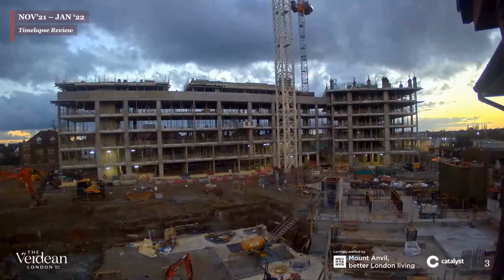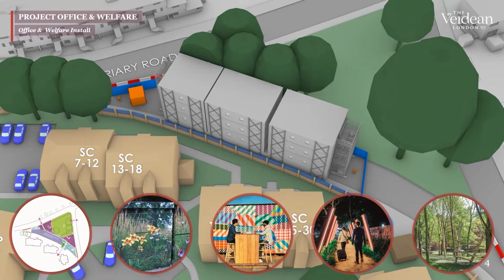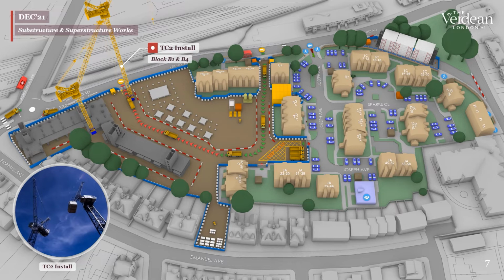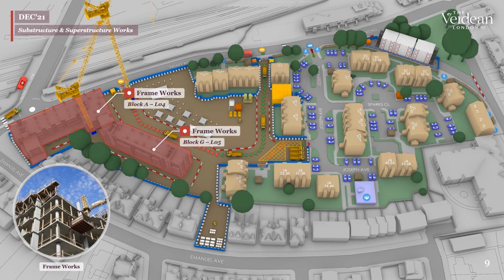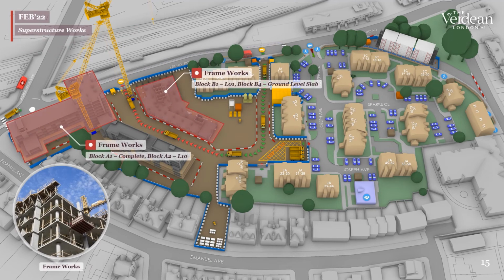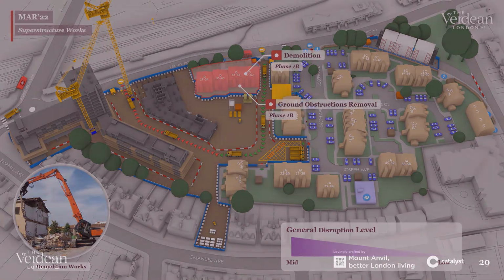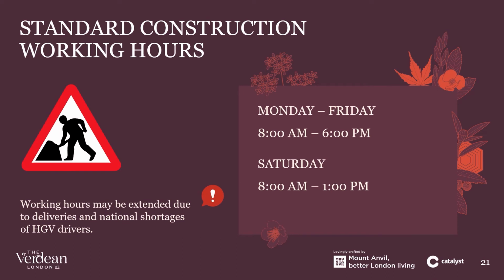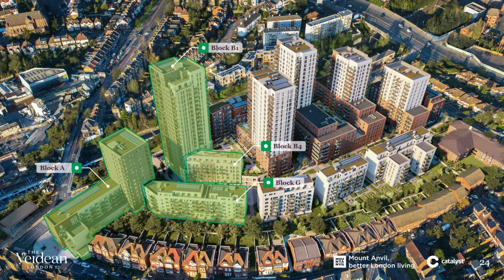Friary Park Quarterly Residents' Meeting - February 2022